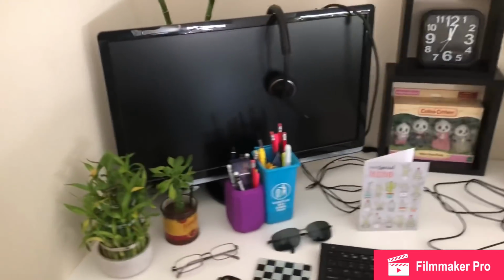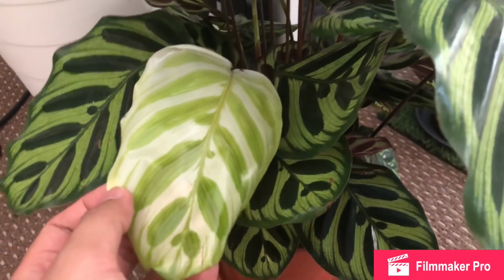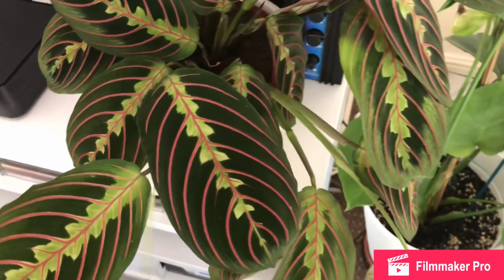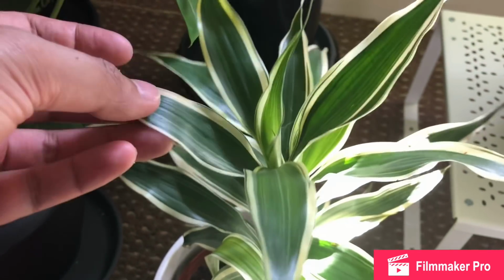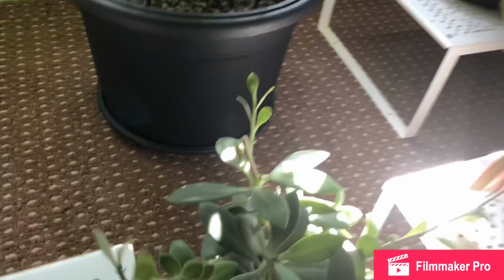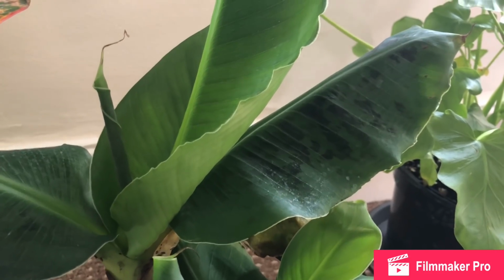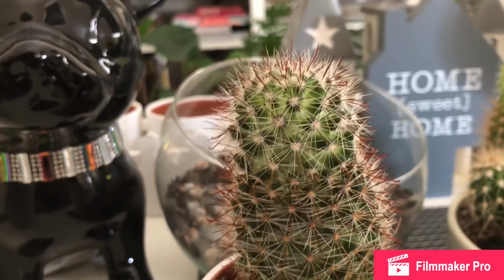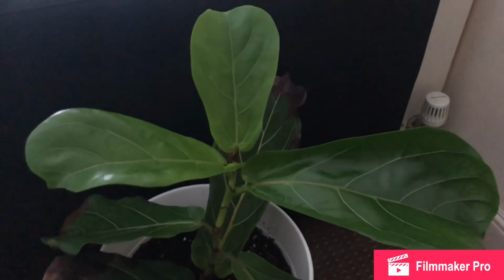Plant Tour Collection: August - Part 1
Late upload of my plant collection update for the month of August 2018